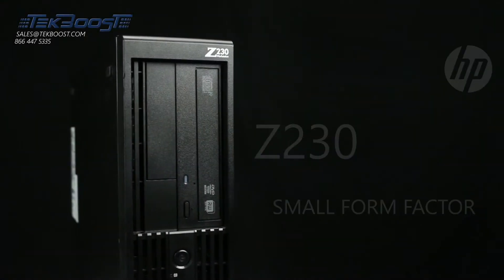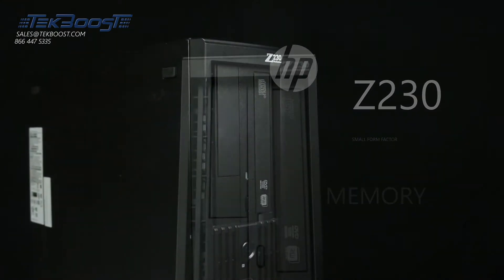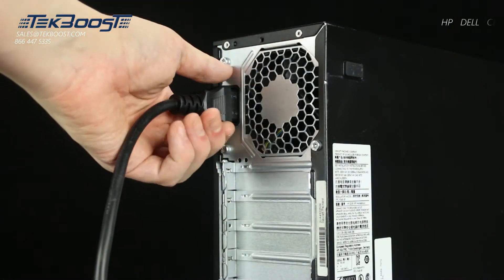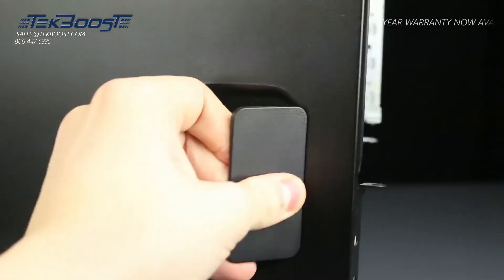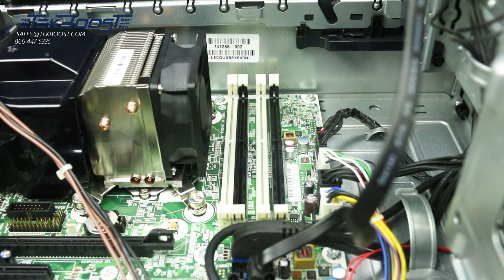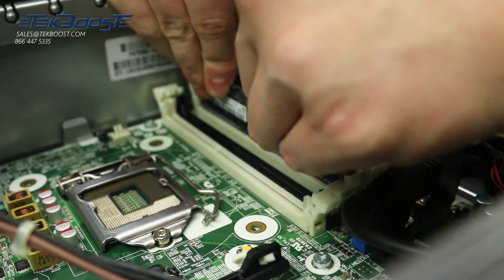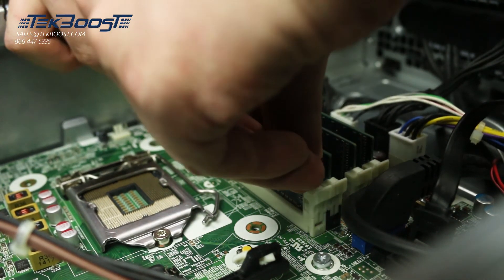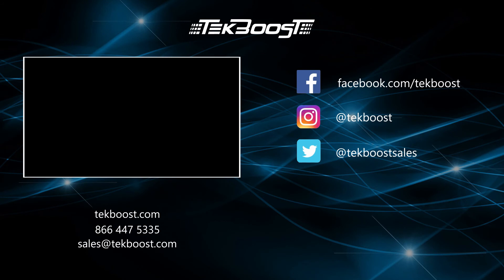HP Z230 SFF Memory Installation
In this video, we will teach you the proper way to install memory into your HP Z230 SFF Computer.

For more information and great on Dell and HP servers, workstations, and laptops, please HP Z230 SFF Spec Sheet